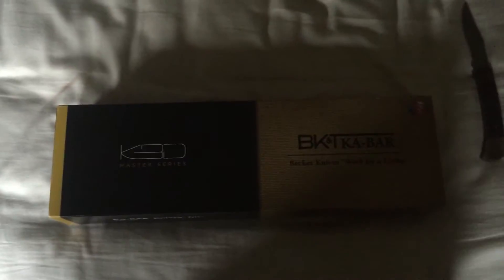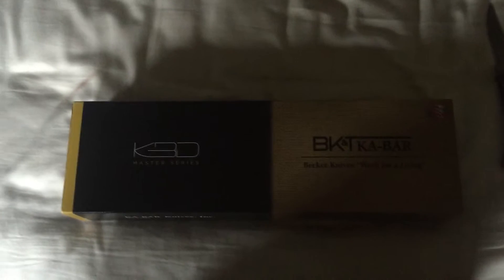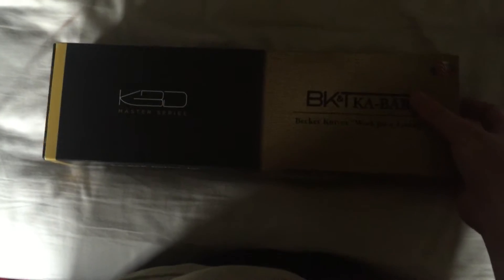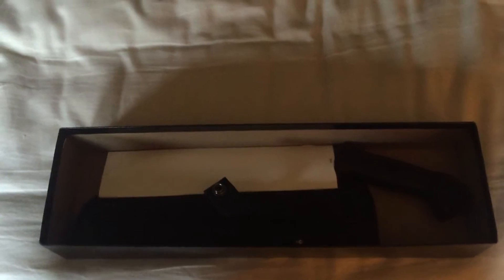Becker machax unboxing